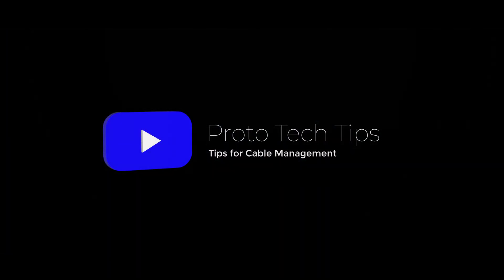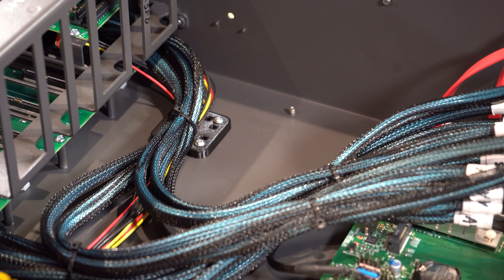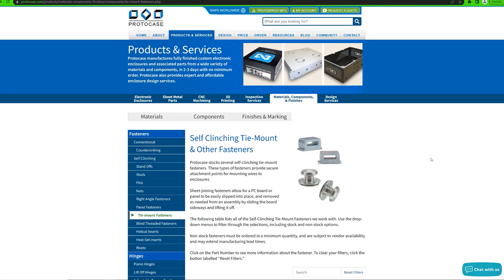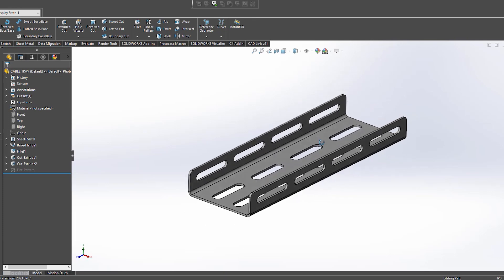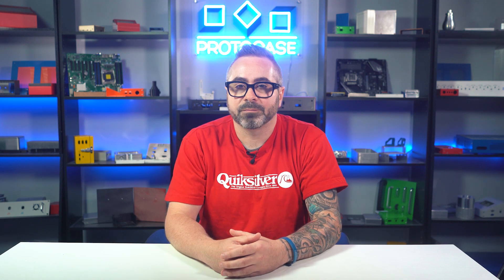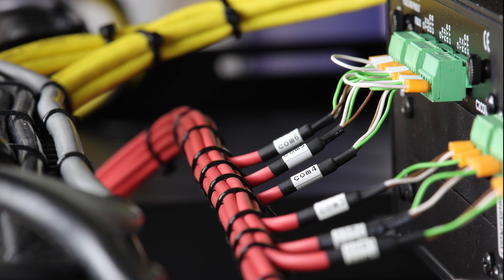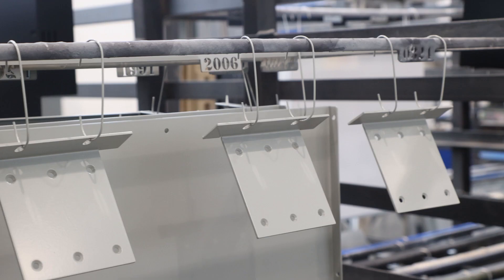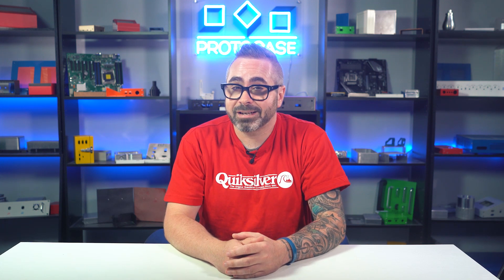Proto Tech Tip - Tips for Cable Management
Every week, Team Protocase is bringing you a Proto Tech Tip video, where we give an informative look at a particular aspect of sheet metal fabrication and CNC Machining.

This week, Chris is back sharing some tips that deal with cable management when you are prototyping and designing enclosures with electrical components inside.

Thankfully, there are strategic ways that you can run cables inside your enclosure to offer minimum interference with other aspects of your design. These can be using things like fasteners, cable trays, formed features and more.